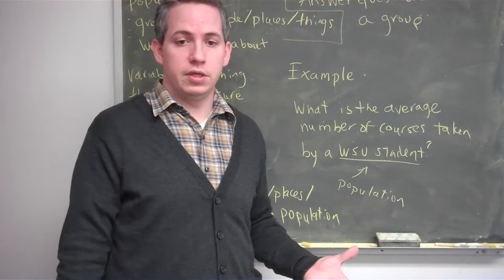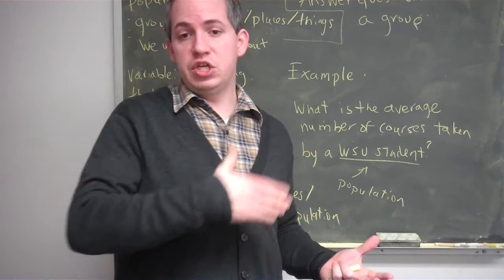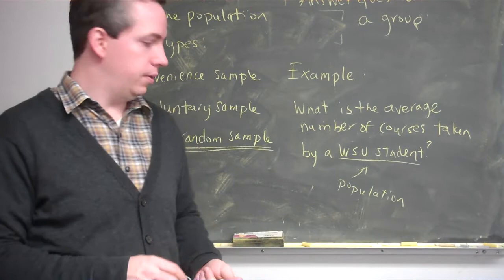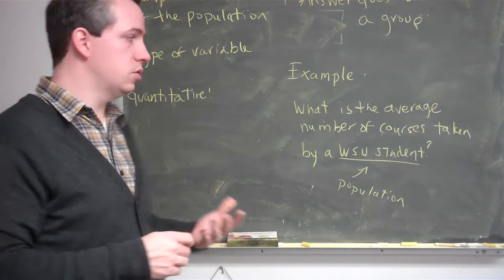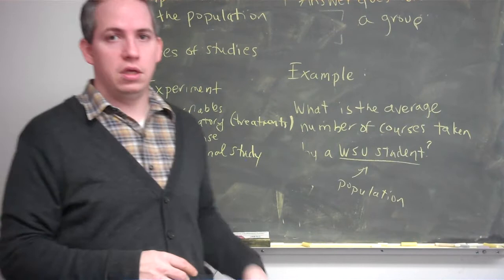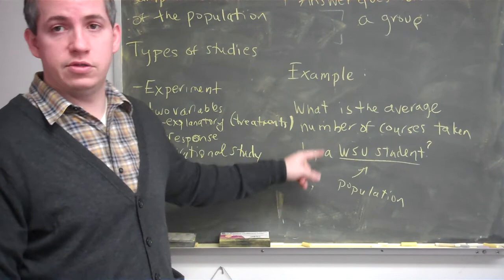Statistics Lecture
This is a lecture video for MAT 1000 Mathematics in Today's World, taught at Wayne State University.  This video includes an introduction to basic statistical studies like observational studies and experiments.